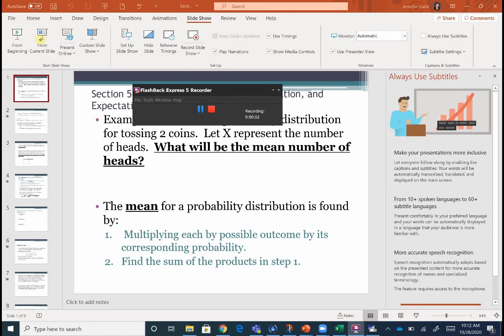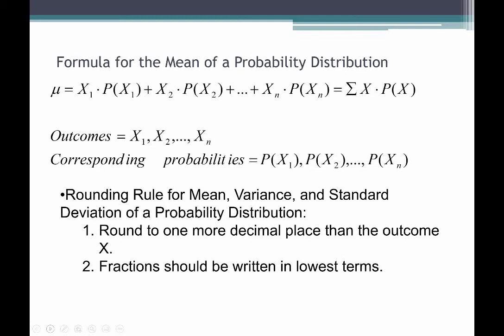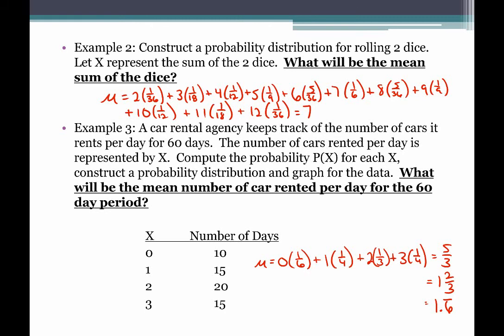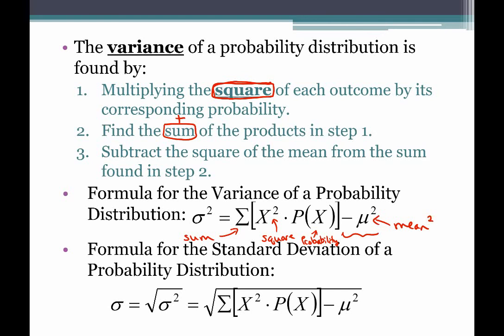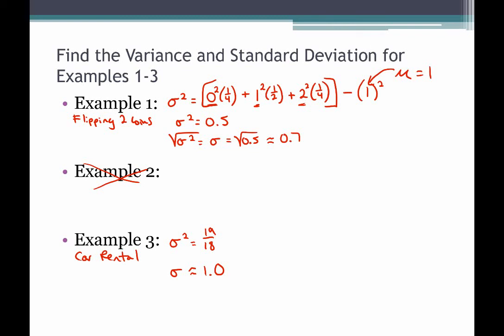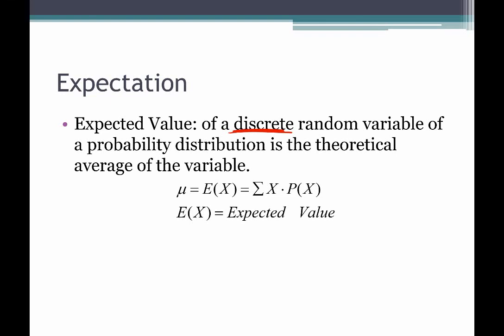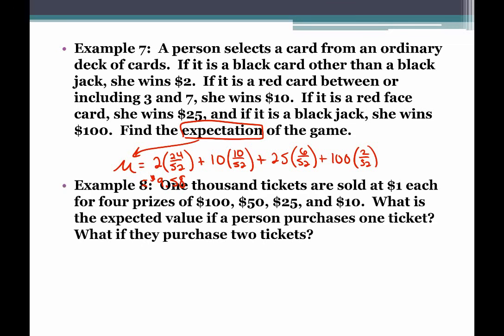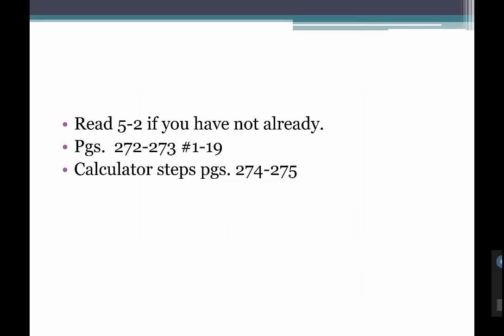5-2 Lesson Recording